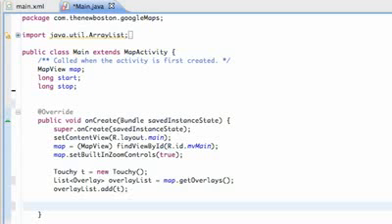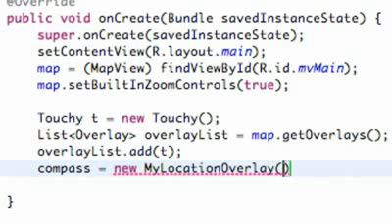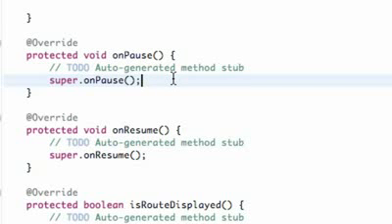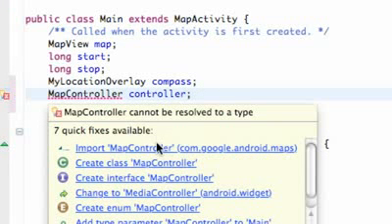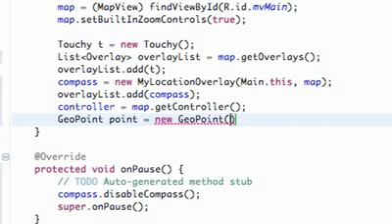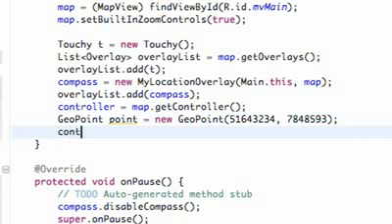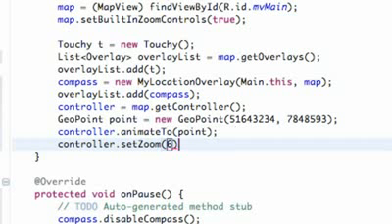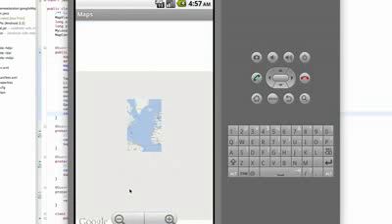Android Application Development Tutorial 135 Compass and Map Controller YouTube